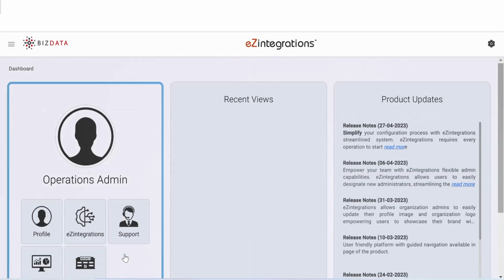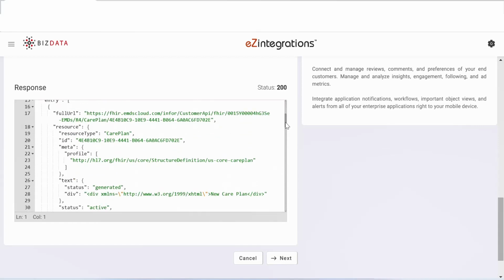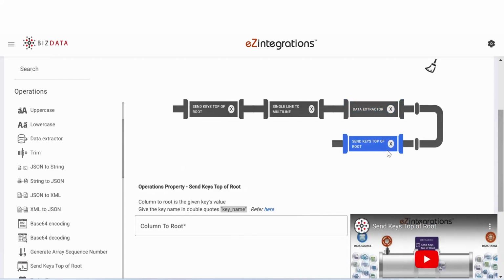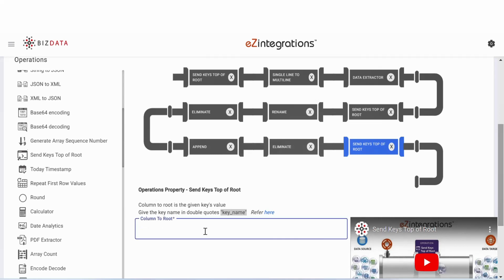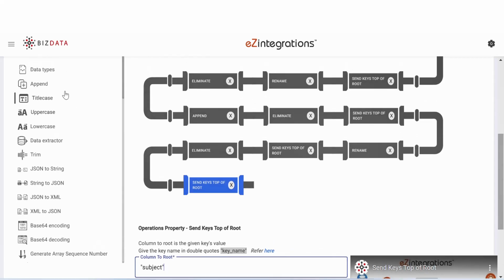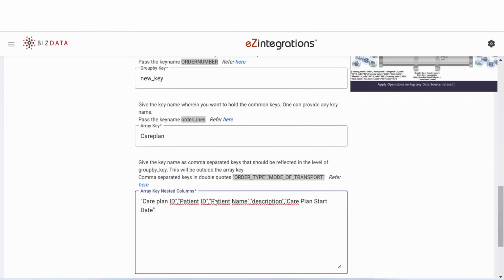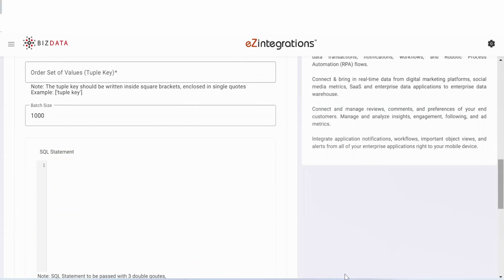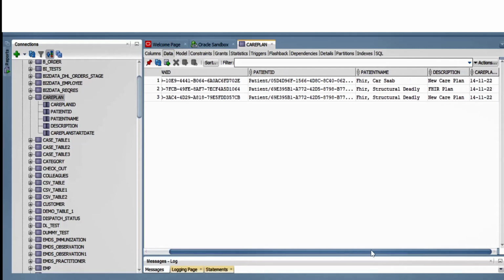eMDs EHR Patient Care Plan Data to Database: Integration Demo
Watch how to integrate eMDs EHR patient care plan details into a database with eZintegrations, an AI-native enterprise automation platform.

eZintegrations connects EHR systems and healthcare data using FHIR data models, so clinical and operational data can flow to any database or data lake.

CHAPTERS
00:04 MS Care Plan to Oracle Integration
00:24 Configure API Source
01:49 Transform Nested JSON Data
03:35 Rename and Clean Data
04:19 Map Care Plan Fields
06:11 Format Dates and Columns
07:07 Prepare Data for Oracle
08:27 Configure Oracle Database Target
09:26 Name and Schedule Integration
10:07 Run Integration and Check Logs
10:33 Verify Data in Oracle